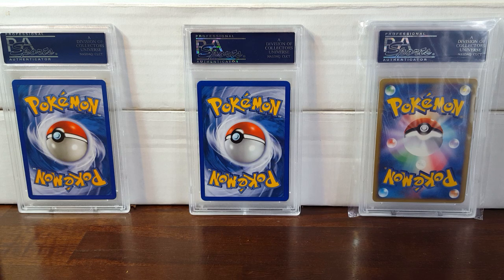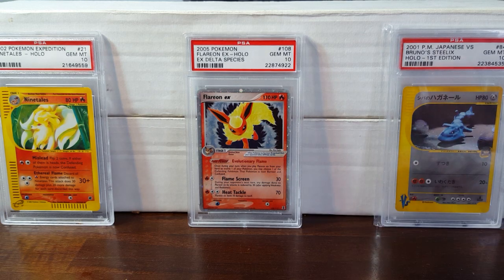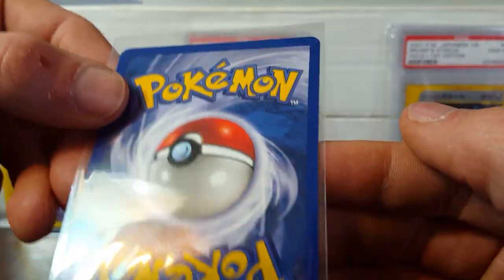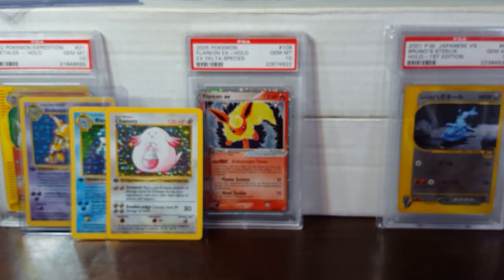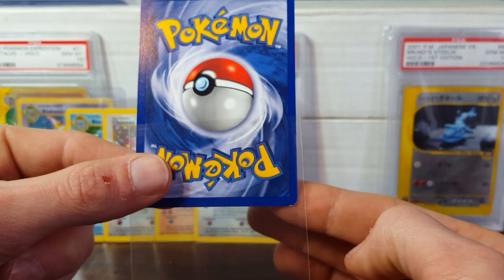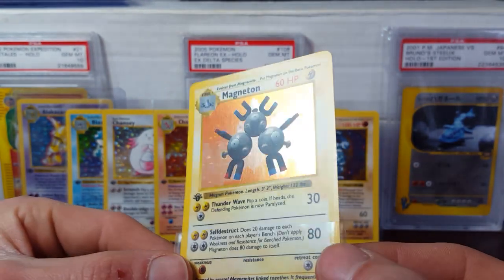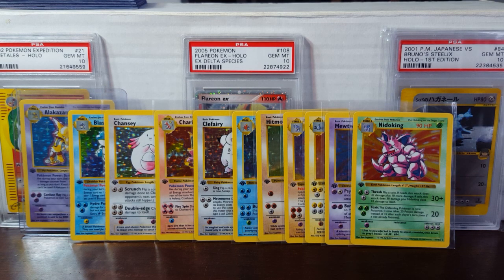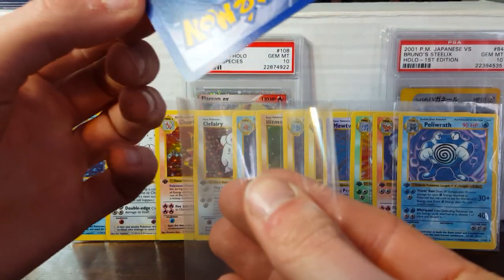Pokemon BCBM 1st ed Shadowless Base set complete Mintish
So... I finally got a complete 1st edition shadowless base set. This video is slower as for showing the conditions of these sweet cards. upon some inspection I found some damage that was not noted within this sale which was sad. But the cards are still super sweet nonetheless
eBAY